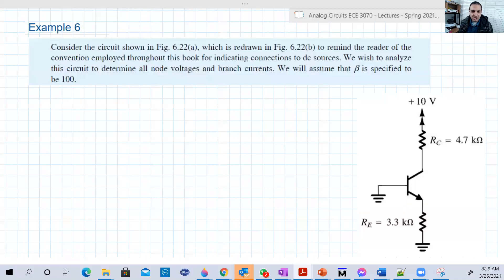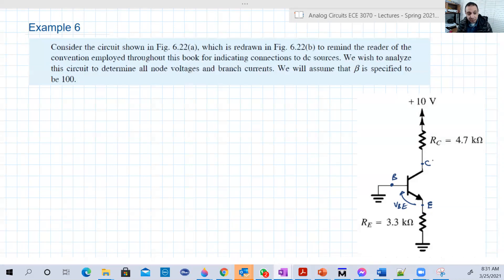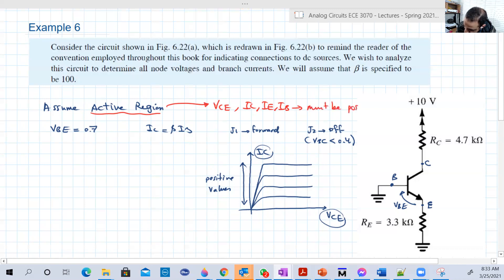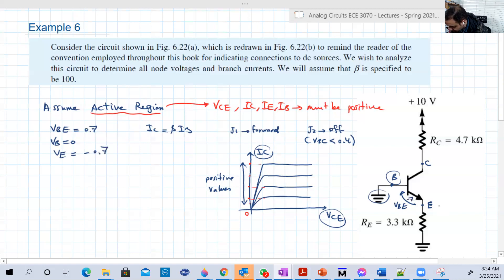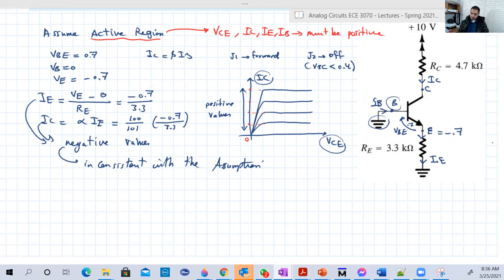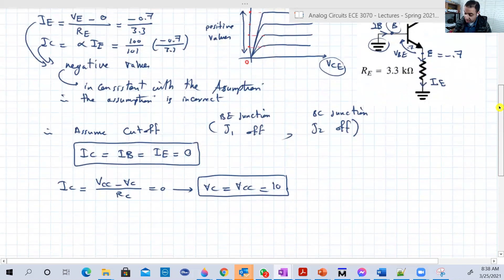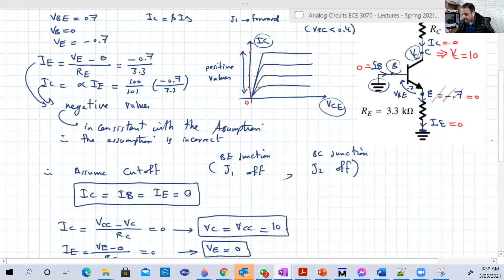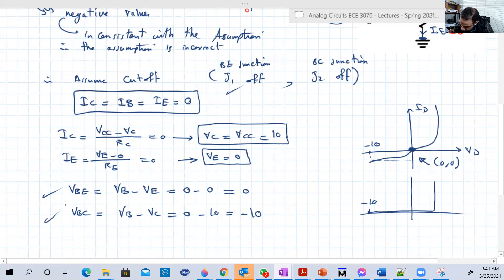lec18c bipolar junction transistor circuit analysis in cut off region